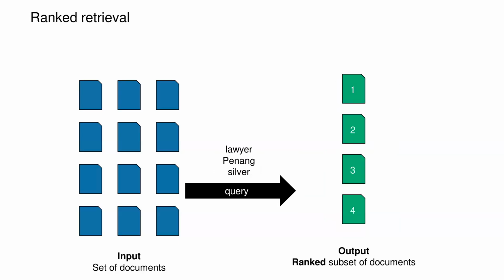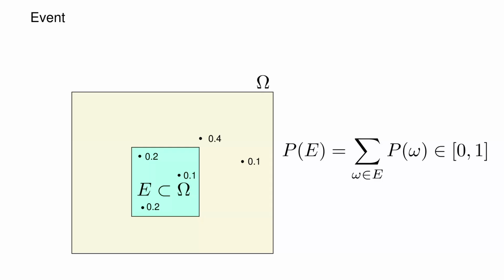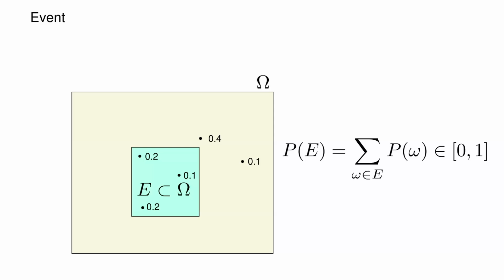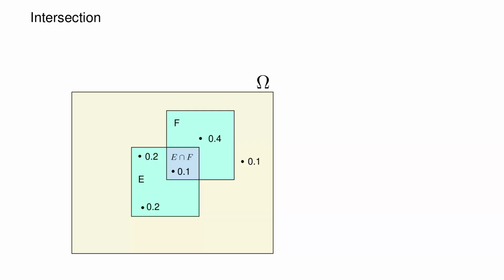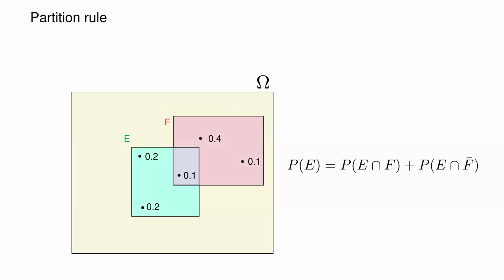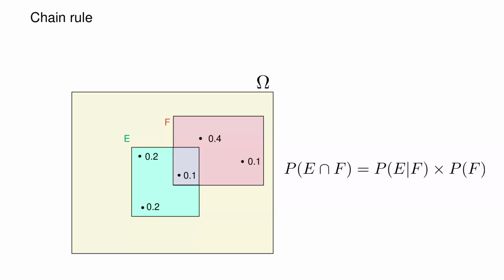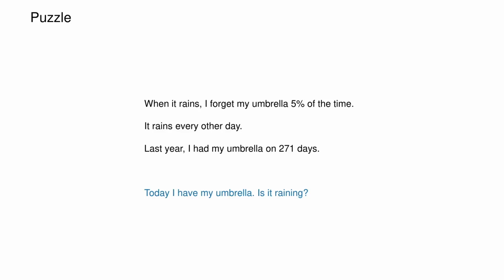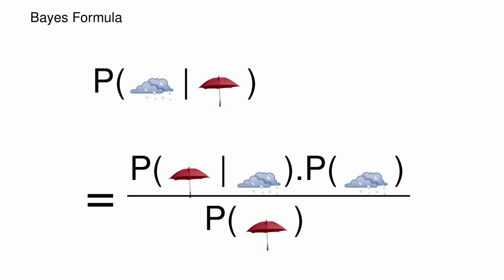10. Probabilistic information retrieval (1/4) - Information Retrieval - ETH Zurich - Spring 2025